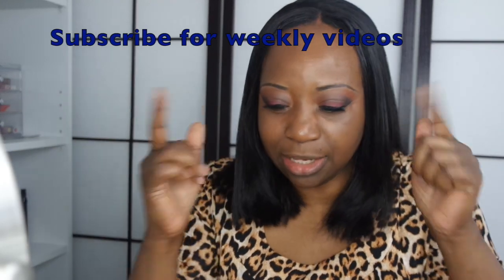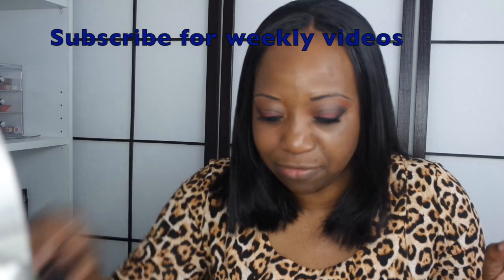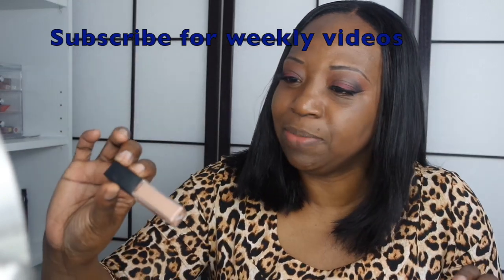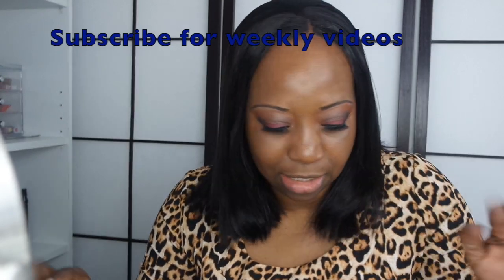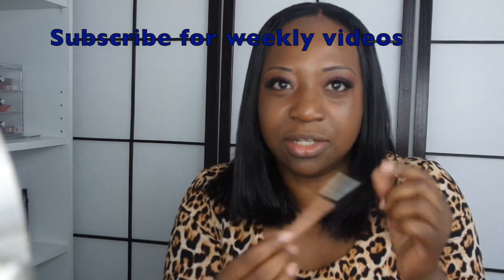NEW MAKEUP. DORIS MICHAELS REVIEW.FOUNDATION POWDER LIPS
FOUNDATION ST-5
HD STTTING POWDER TLP- NW
BRONZE SHYMMER LIPSTICK
EXPRESSO LIPSTICK
BLACKBERRY LIPLINER

LASHES FROM AMBYROSE
AB BROW POMADE EBONY
SPIKE EYESHADOW FROM URBAN DECAY
IDEVINE SLEEK PALETTE BLACK COLOUR
DORIS MICHAELS EYE SHADOW PALETTE NUMBER 13 ON MY LID NUMBER 6 AS A TRANSITION COLOUR
NYX WONDER PENCIL WPO3 DEEP